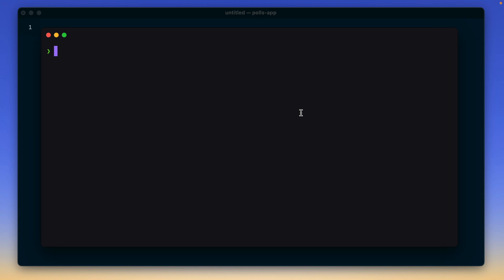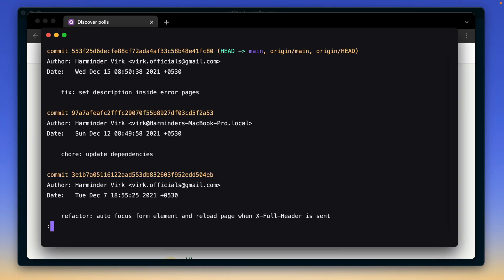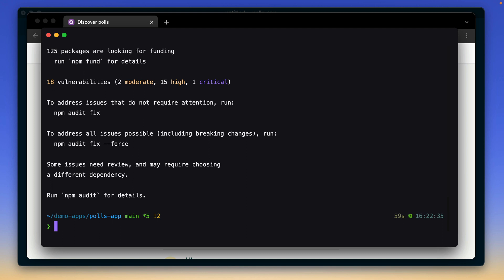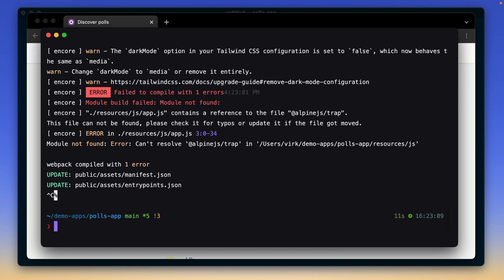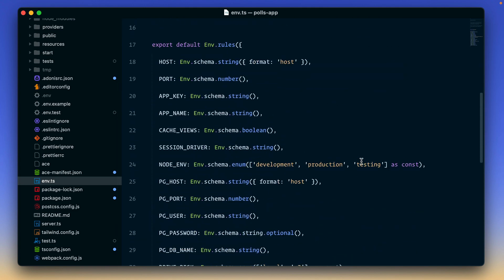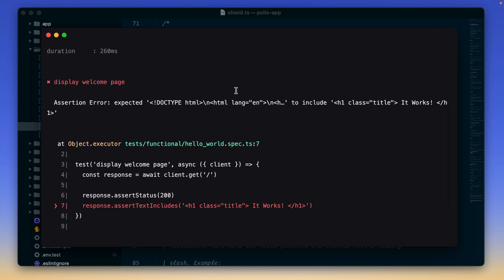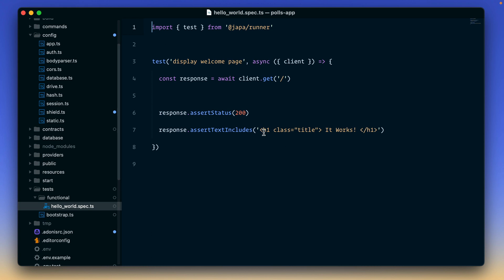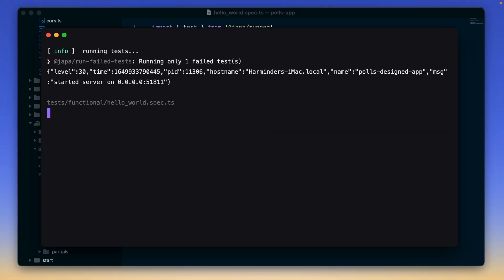Configuring tests runner in an existing AdonisJS project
We added first class support for testing inside AdonisJS in April 2022. This video showcase how to configure the tests runner inside an existing AdonisJS application.